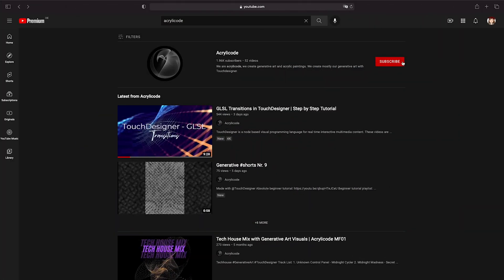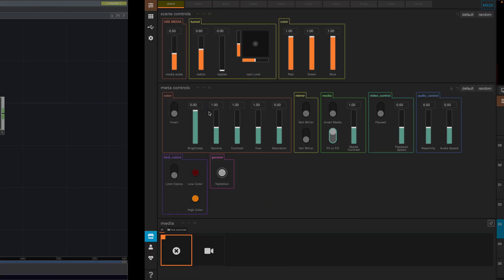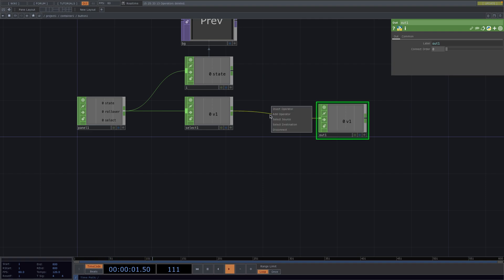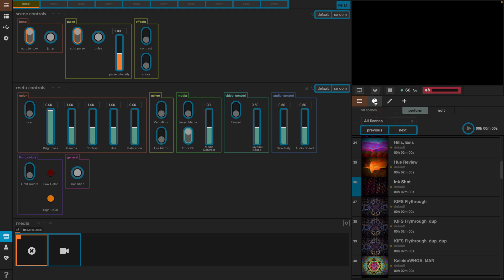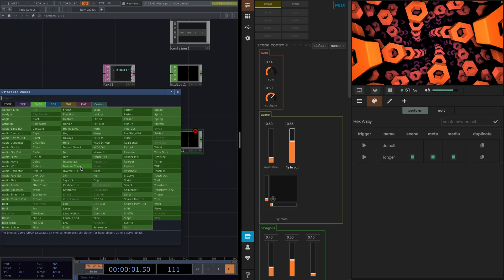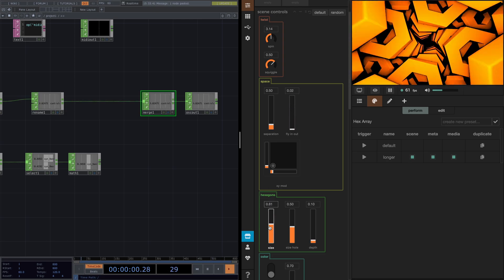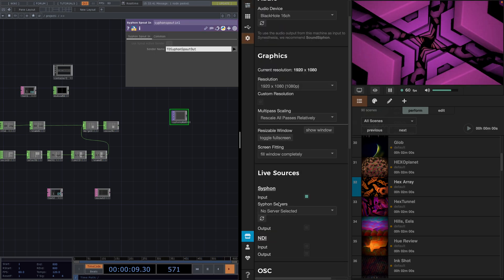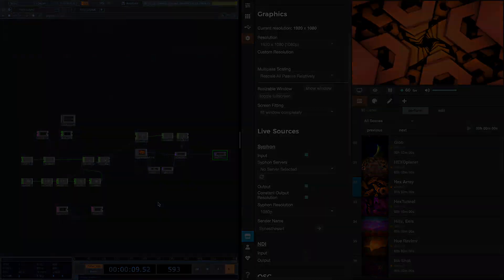TouchDesigner and Synesthesia | MIDI, OSC, Syphon/Spout